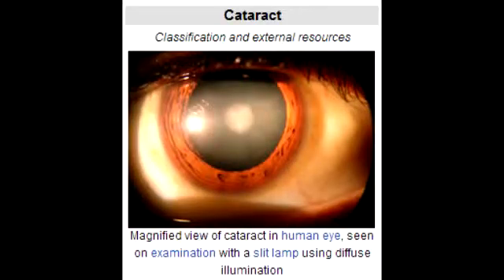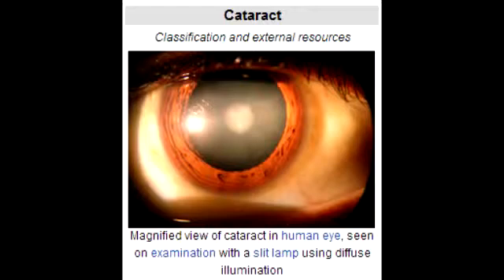Cataract - Define & Risk Factors